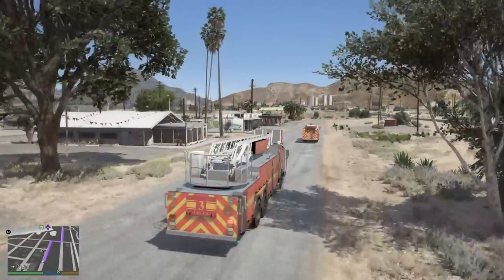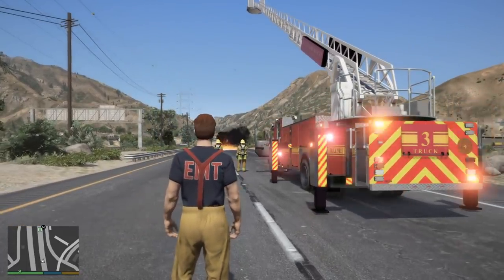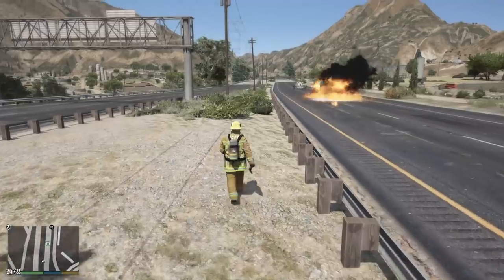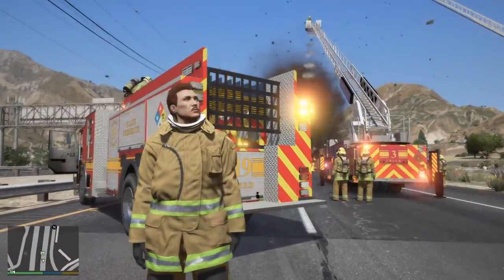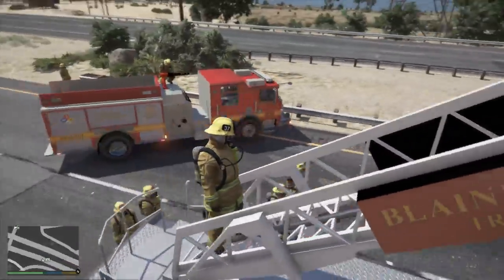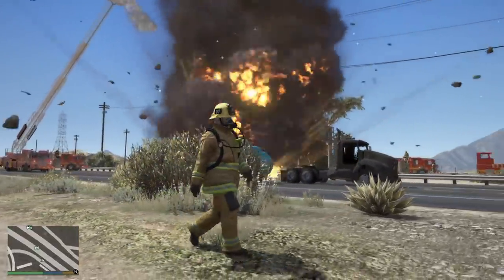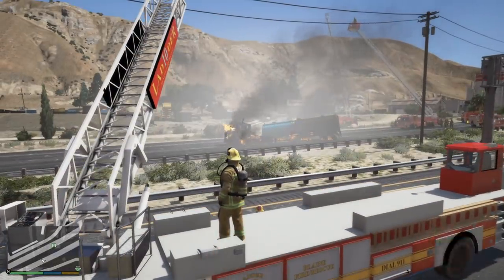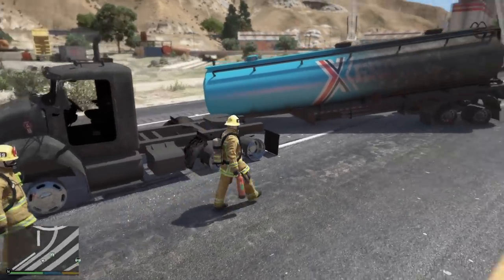Massive Fuel Tanker Explosion in GTA 5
GTA 5 Firefighter Mod. Blaine County Fire Department Responding To A Massive Semi Truck & Fuel Tanker Fire With Explosions On The Highway. Fire Rescue Saved The Tractor Trailer Driver Who Was Trapped Inside The Tractor Trailer.